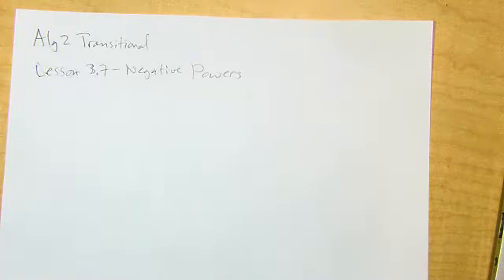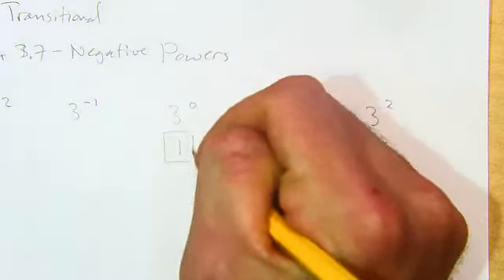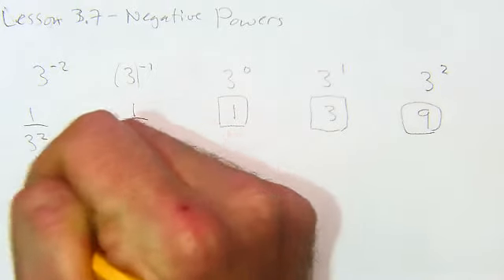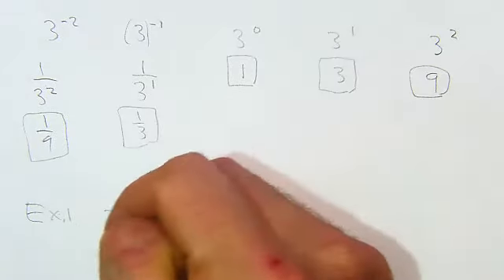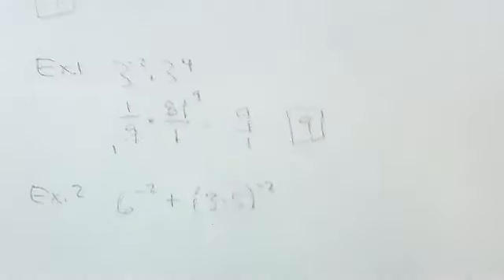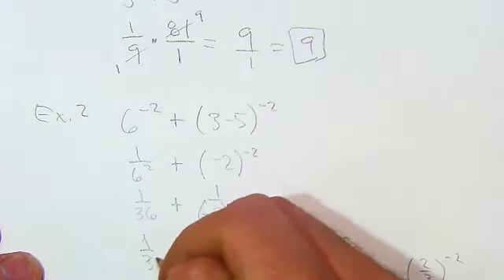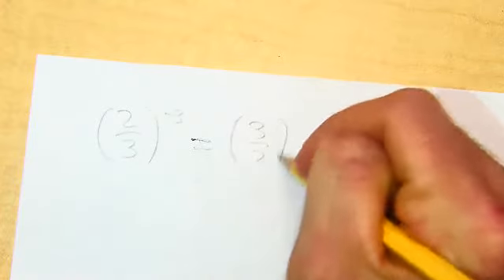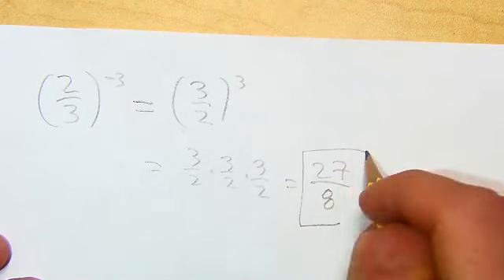alg2 trans lesson 3 7 - negative powers